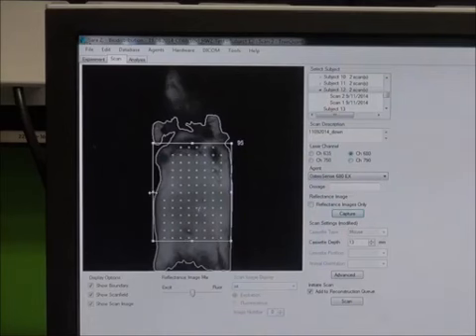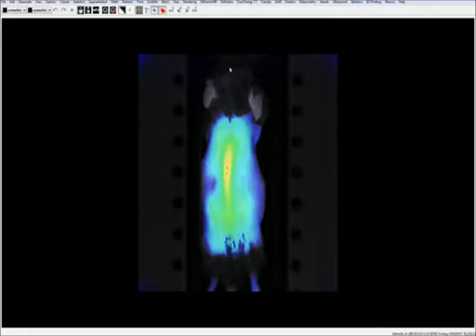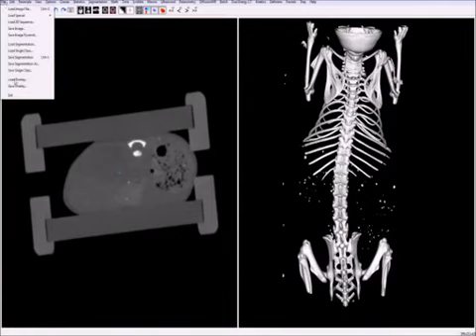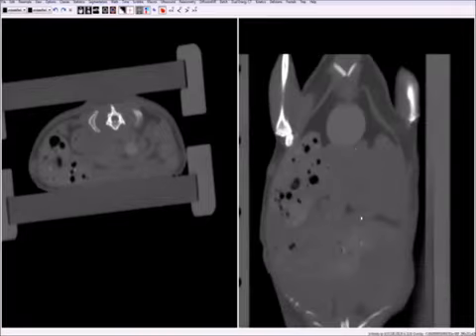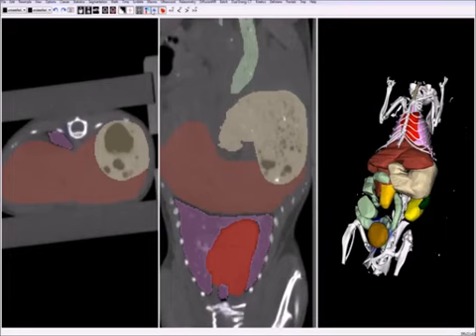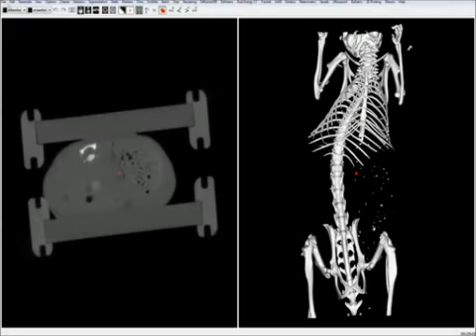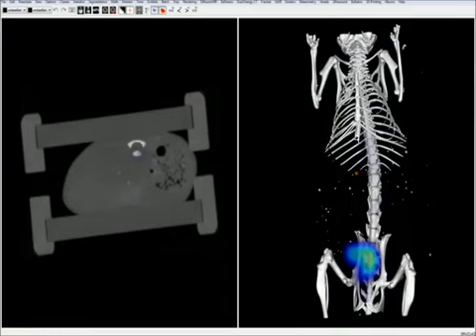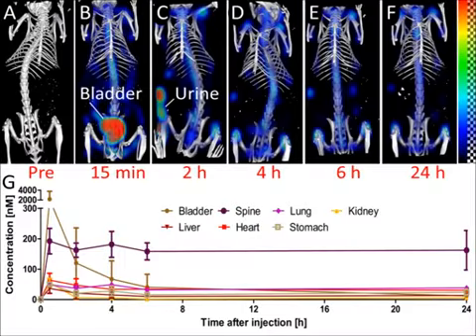Jove video about "Hybrid µCT-FMT imaging and image anaylsis"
In the beginning, our software "Imalytics Preclinical" was mainly used for the analysis of fluorescence-mediated computed tomography (µCT-FMT) data. In the meantime, numerous other imaging modalities and applications have been added. However, today we would like to share this Jove paper from 2015 with you. In a very nice video, the workflow for hybrid µCT-FMT imaging and image analysis using the Imalytics Preclinical is shown.
(Gremse, F., Doleschel, D., Zafarnia, S., Babler, A., Jahnen-Dechent, W., Lammers, T., Lederle, W., Kiessling, F. Hybrid µCT-FMT imaging and image analysis. J. Vis. Exp. (100), e52770, doi:10.3791/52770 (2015)).